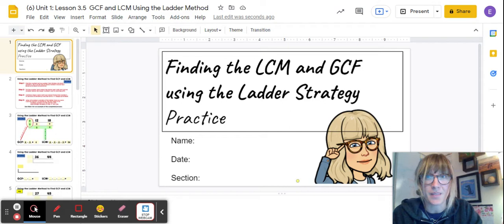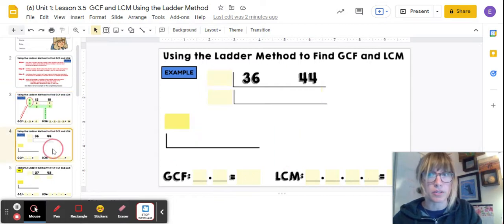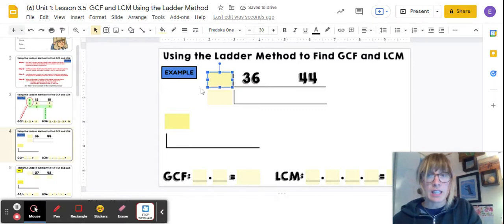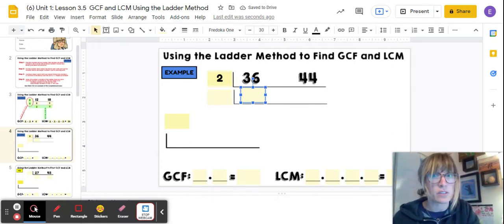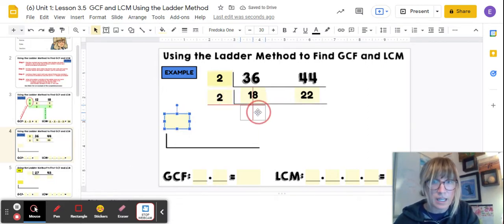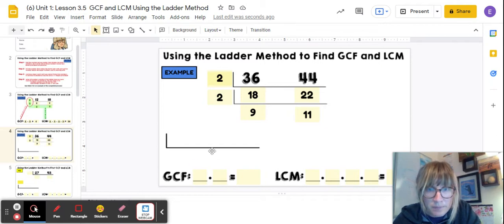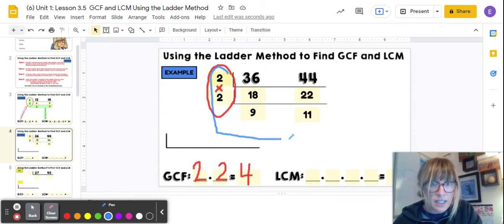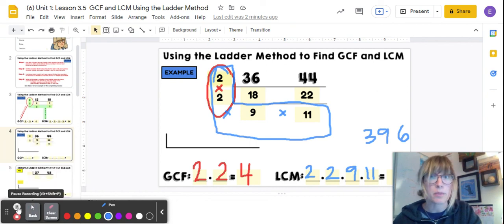(6) Unit 1: Lesson 3.5 GCF and LCM Using the Ladder Method EXAMPLE